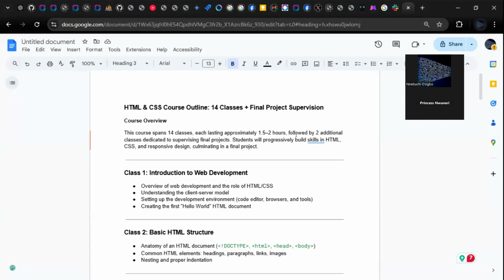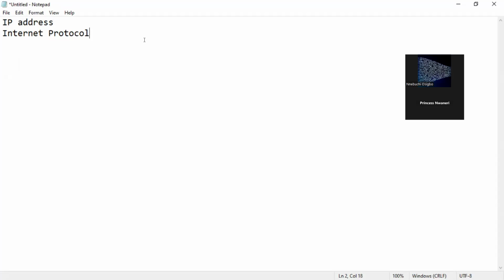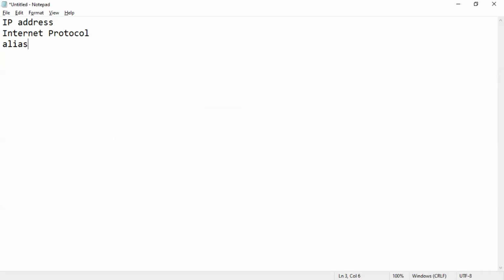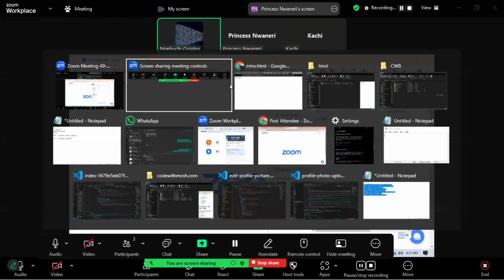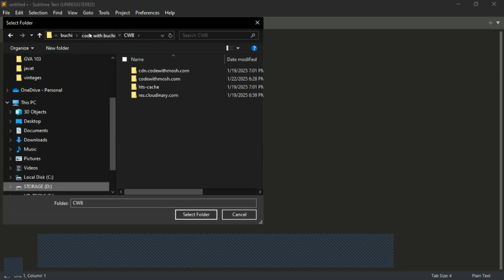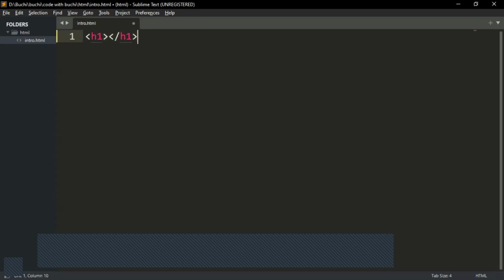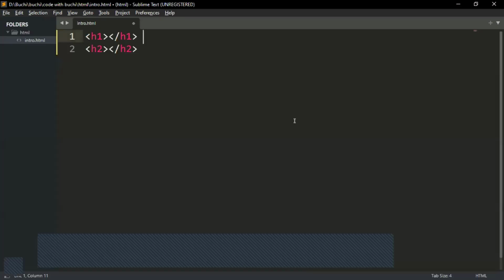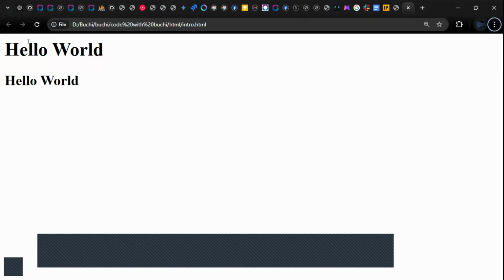Learn Coding: Class 2 - Introduction to HTML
In this video, we delved into the basics of web development using HTML.
we further introduced the concepts of tags.